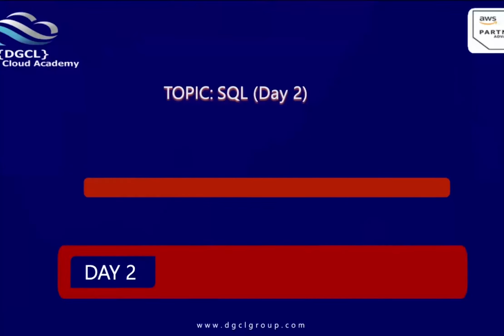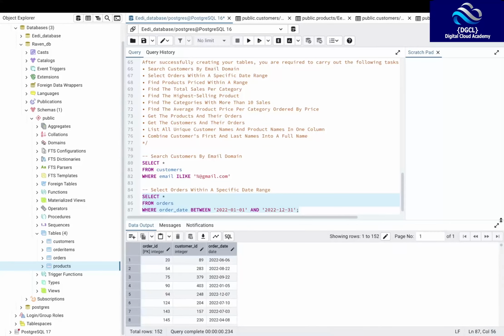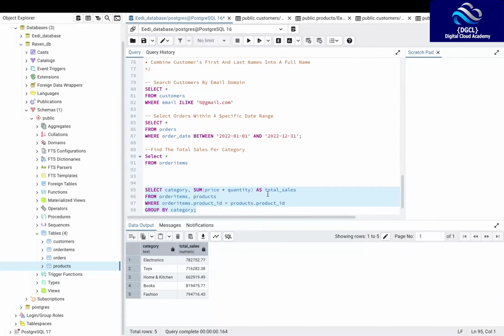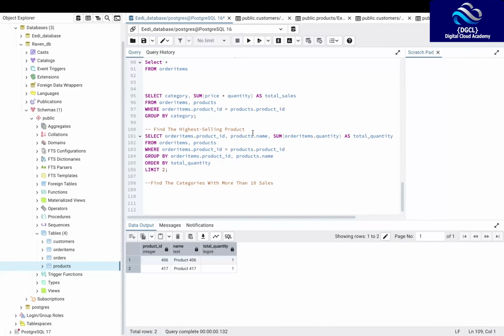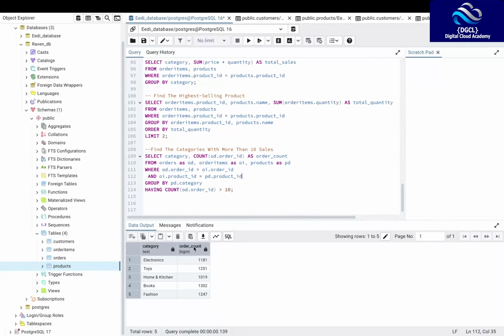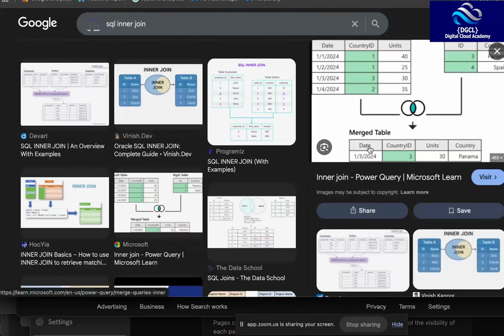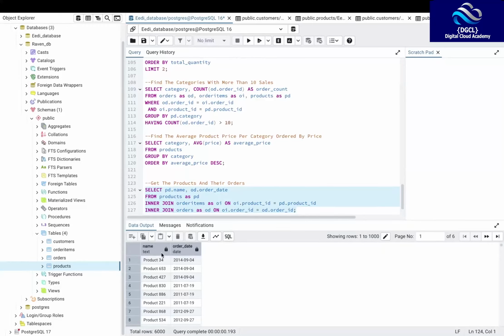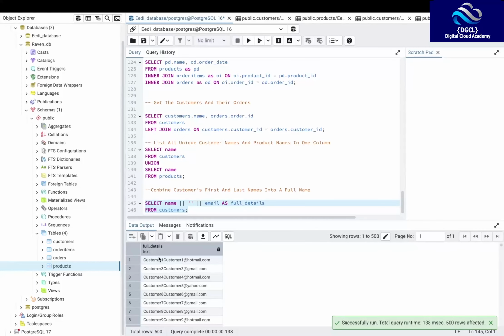SQL for Data Engineers TWO is here!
Welcome to SQL for Data Engineers Two — the continuation of our hands-on SQL training series for Data Engineering.

In this session, you’ll go deeper into practical SQL concepts used in real-world data systems.

📌 In this video:

Data Filtering & Aggregation
Working with Multiple Tables (Joins)
Real-World Data Engineering Use Cases
Hands-On Practice Session

This video is perfect for beginners who have basic SQL knowledge and want to advance their skills for Data Engineering roles.